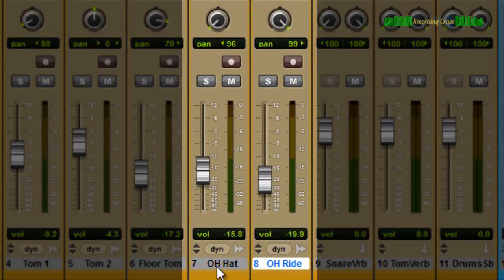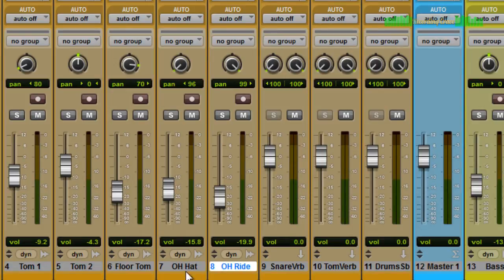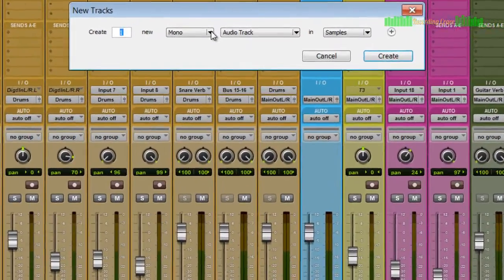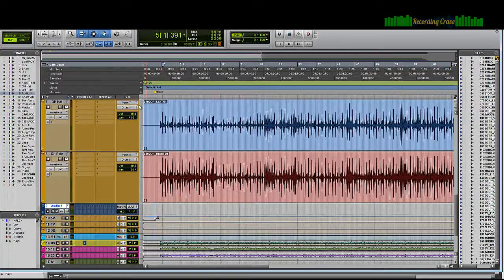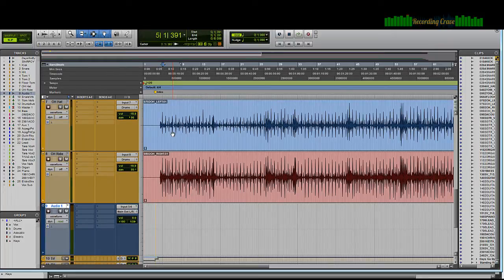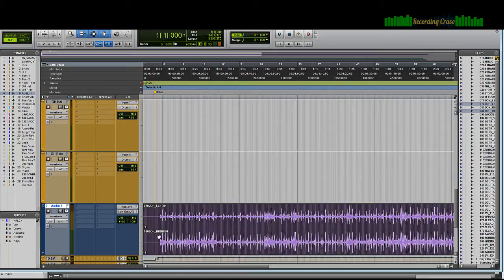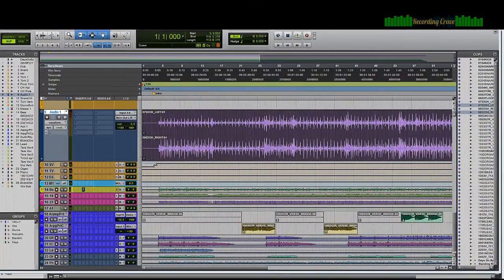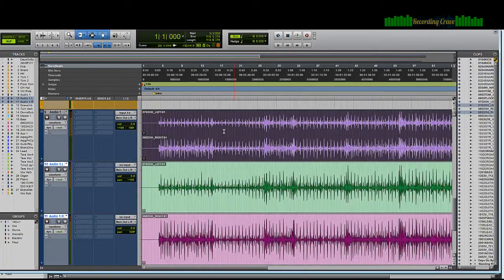How to Make 2 Mono Tracks Into a Stereo and Stereo Track to 2 Mono Tracks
A super quick video showing you how to quickly take 2 mono channels in a stereo channel and how to take a stereo channel into 2 mono channels.

0:00 Intro
0:24 Overheads on 2 mono channels
0:45 Steps to create a stereo track from 2 mono tracks
1:42 Steps to create 2 mono tracks from a stereo track